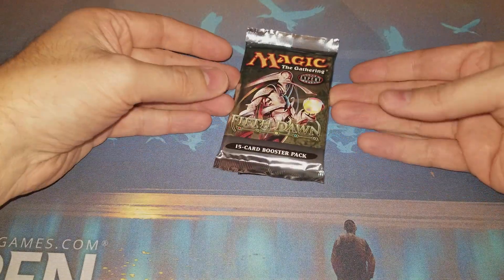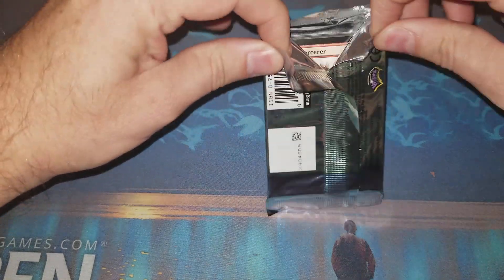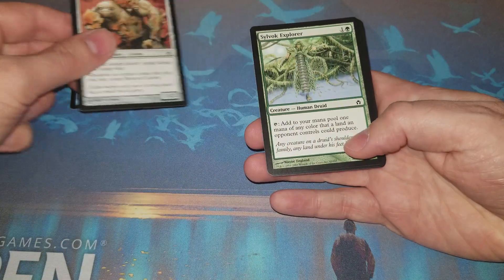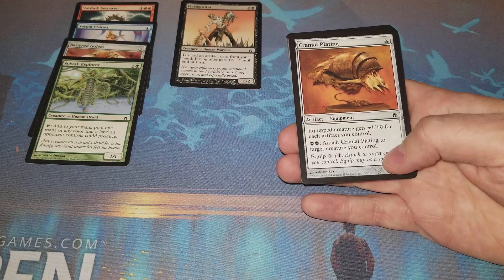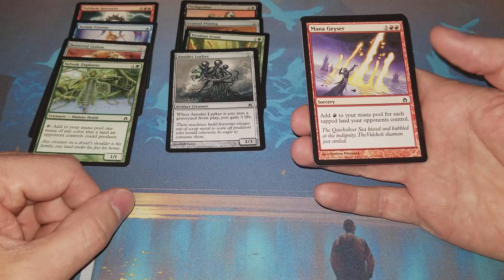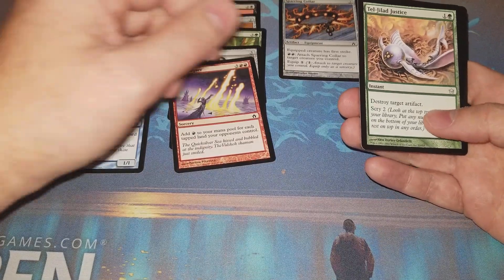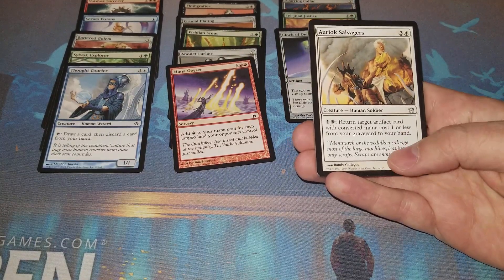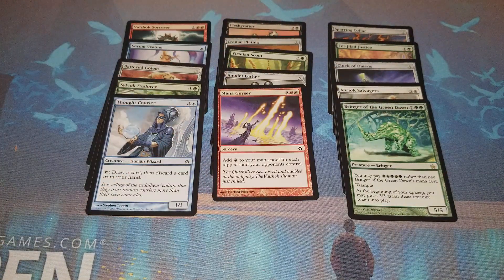Late Night Packs 11-17-17 FIFTH DAWN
While no one commented on the last video about what pack to open next, I did have some votes on Twitter. The winner was FIFTH DAWN! This set has some insanely strong artifacts and spells. Let's see what I get.